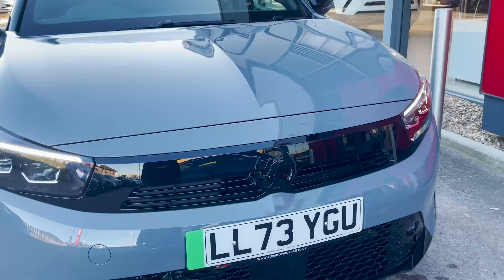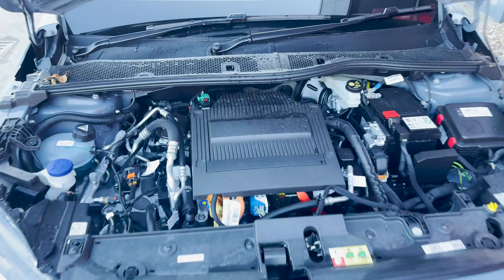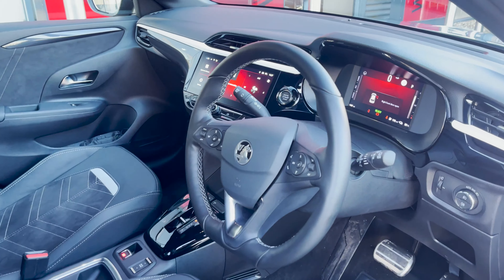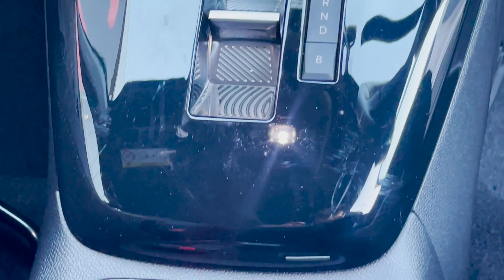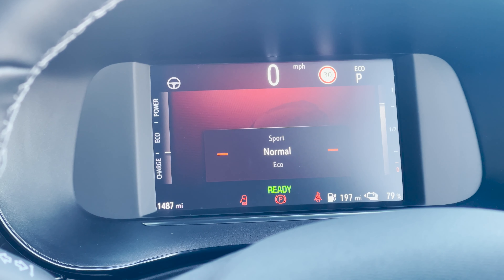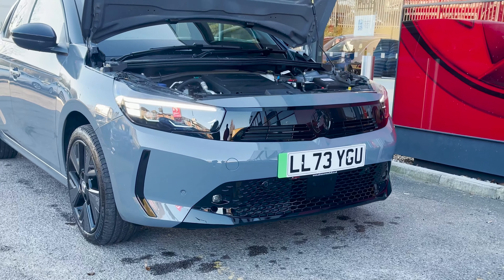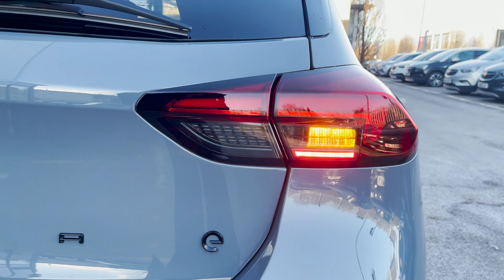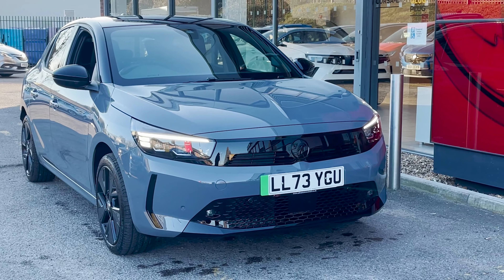New Vauxhall Corsa Electric Design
Are you thinking of going electric? Look no further than the all-new Vauxhall Corsa Electric Design! Tune in to learn more about its specifications and why it’s a great EV option.

Ready for your new car? We can help you at any of our locations in Slough, Romford, High Wycombe, Watford or Hemel Hempstead.